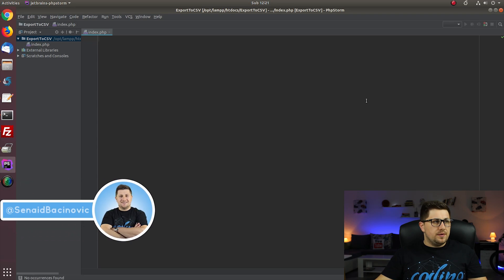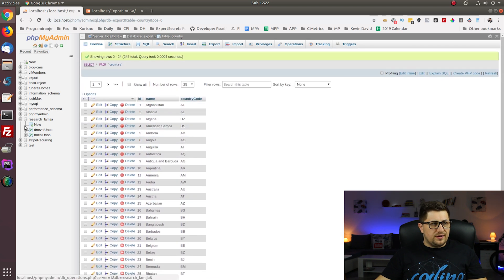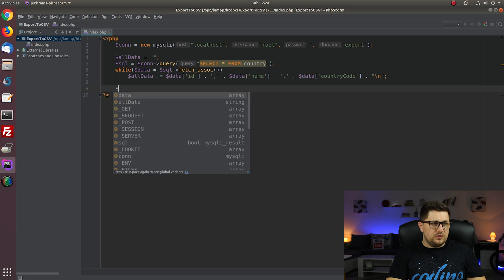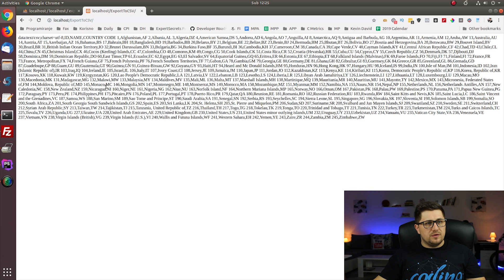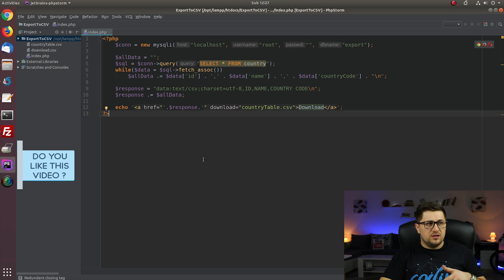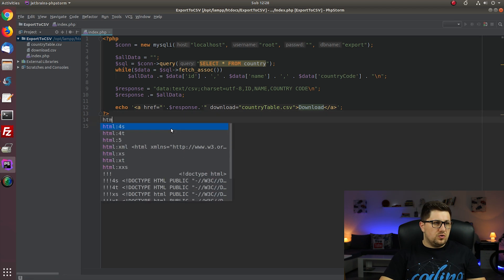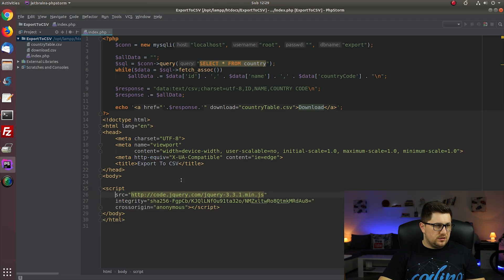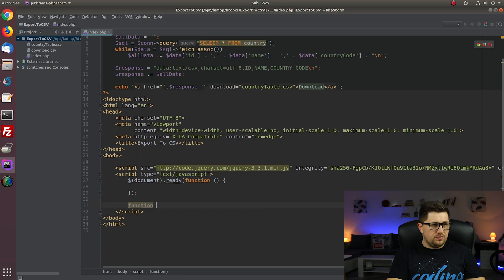PHP Tutorial: Export MySQL Data To CSV File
Two simple methods to Export MySQL Data To CSV File Using PHP
Using those methods you will be able to export data of ANY size

👉 GRAB MY COURSE 👈
Do you want to become a web developer from scratch?

I have spent 4 months creating the BEST course that exists about web development and in this course I am teaching everything that you need to know to become a web developer from scratch.

It's helped hundreds of students, it can help you too.

It is PHP & MySQL Tutorial For Beginners.

In this tutorial you will learn two methods.

In the first method I will show you the easy method to export MySQL table data to CSV file using PHP only (for small databases).

In the second method you will learn how to export MySQL table data of ANY size by using jQuery & Ajax & PHP & MySQL.